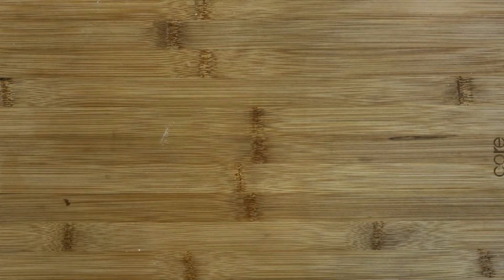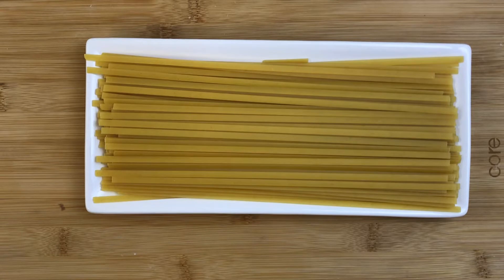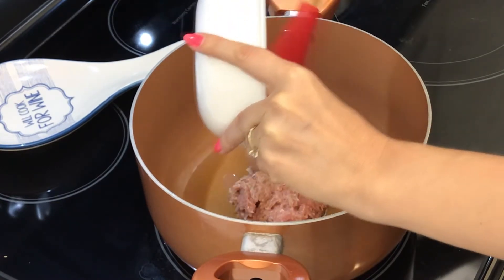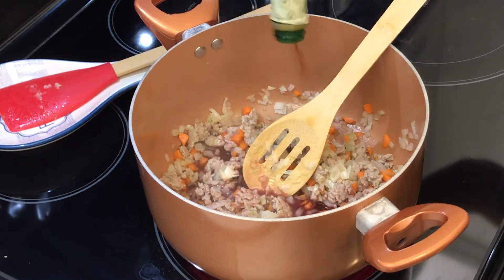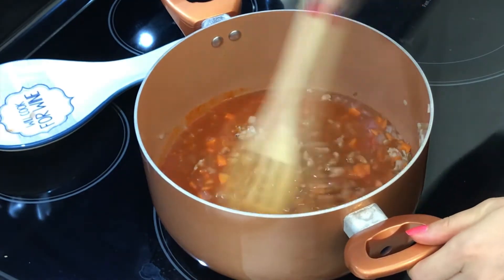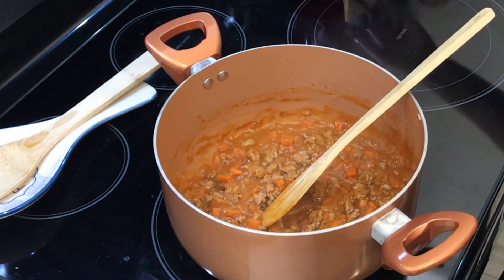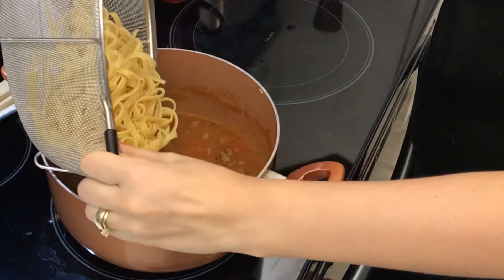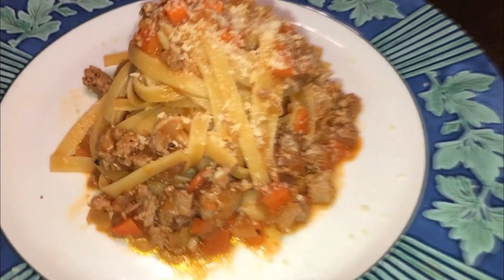Delicious Turkey Ragu Pasta Recipe || Pasta Alla Ragu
👇  👇 PASTA RECIPE BELOW 👇  👇
Today I'm bringing you another recipe I learned while living in Italy, Pasta Alla Ragu. This delicious and easy to make pasta is usually made with beef but today I am doing a turkey Ragu.

Don't forget to also click on the bell icon to activate those notifications.

INGREDIENTS
- 200gr of ground turkey or chicken
- 1/2 onion chopped
- 1 carrot chopped
- 1 small piece of celery
- 14oz tomato sauce
- 200gr linguine pasta
- dry or fresh basil
- salt and pepper to taste
- parmesan cheese